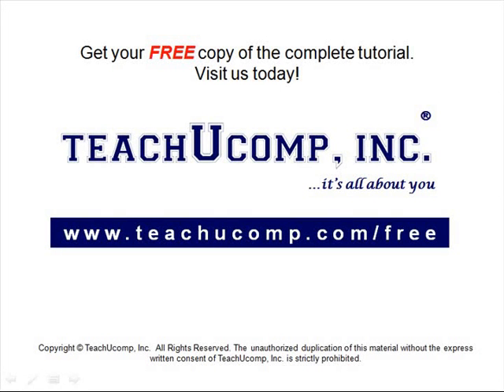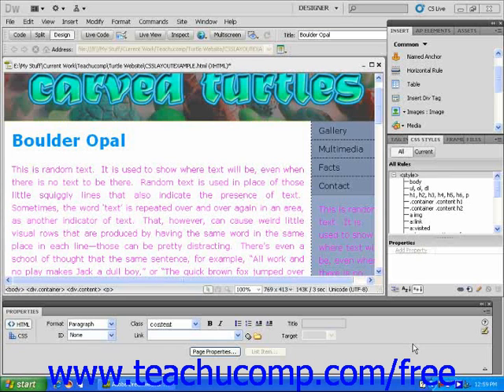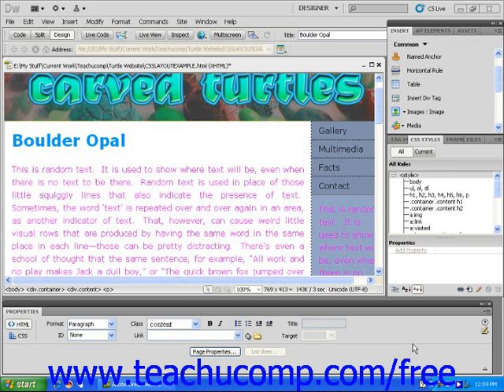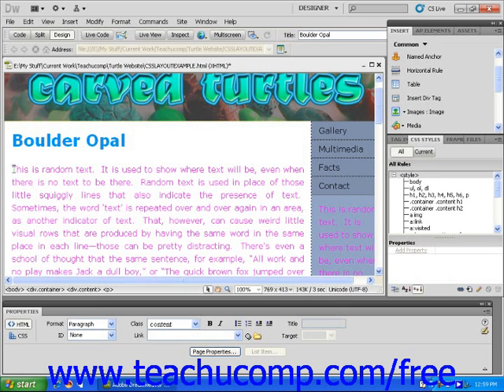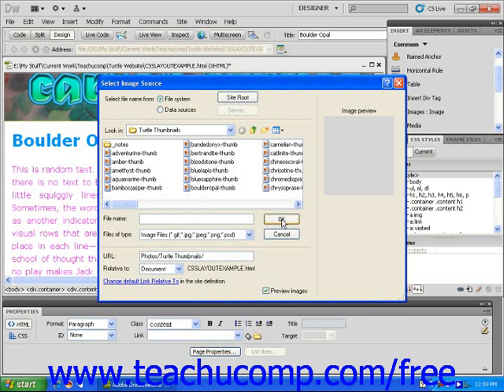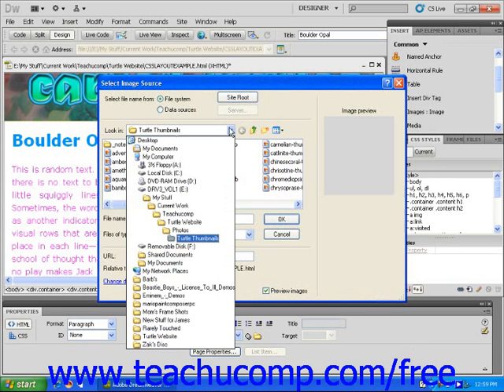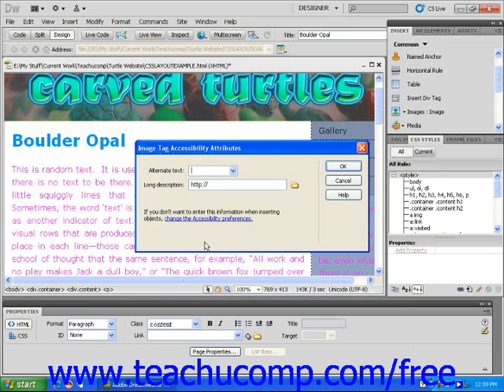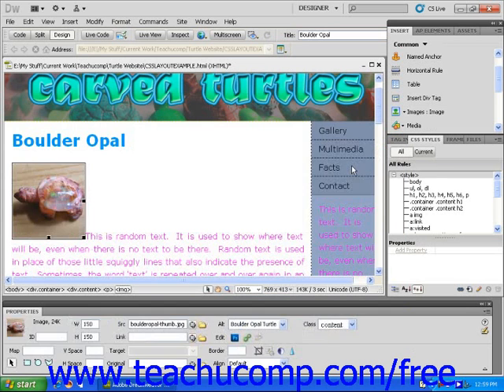Dreamweaver CS5 Tutorial Adding Images to a CSS Layout Adobe Training Lesson 9.10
Learn how to add images to a CSS layout in Adobe Dreamweaver A clip from Mastering Dreamweaver Made Easy v. CS5. - the most comprehensive Dreamweaver tutorial available. Visit us today!